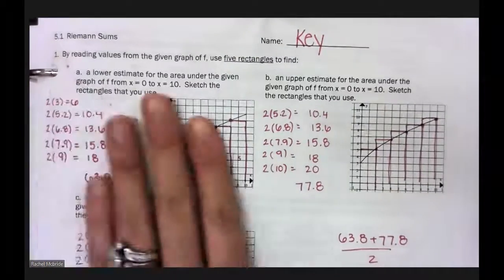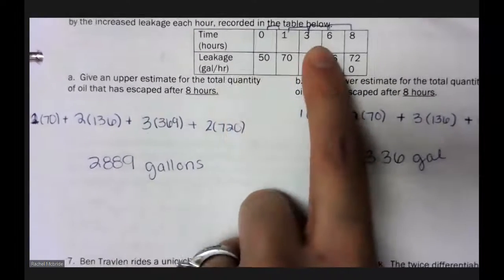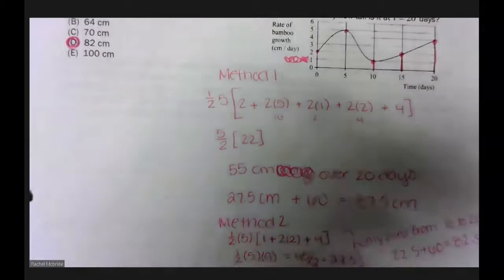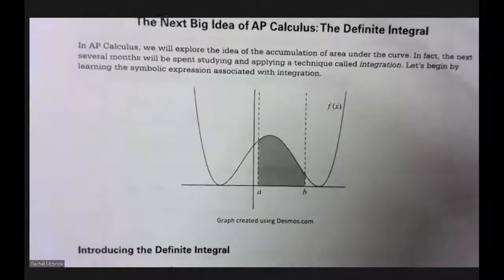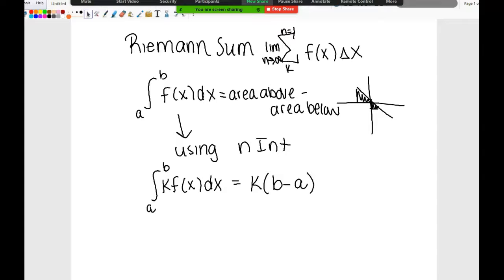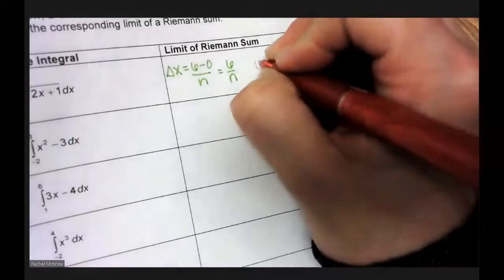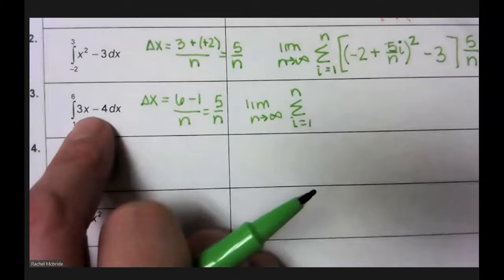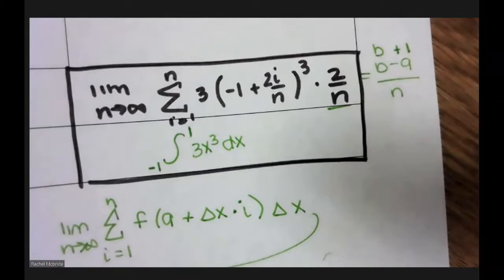5.1 Riemann Sums Lessons